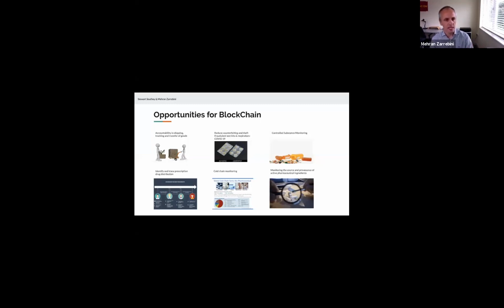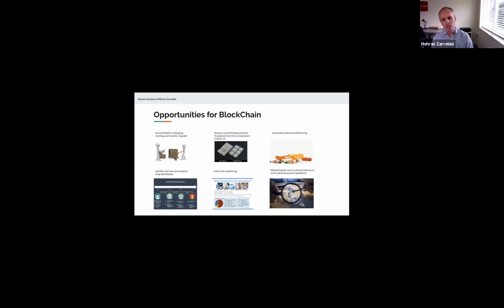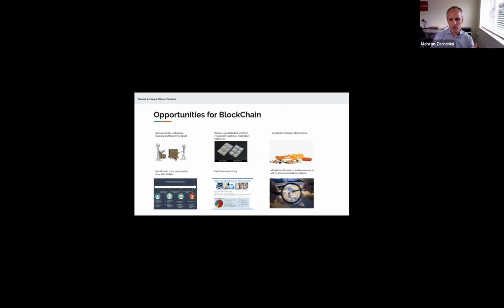Explained: Opportunities for Blockchain in Pharma Supply Chains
Are you ready to take your pharmaceutical supply chain to the next level? In this short video, we'll show you how blockchain technology can open up new opportunities for efficiency, transparency, and security. From streamlining the supply chain process to ensuring the authenticity of drugs, blockchain can revolutionize the way we handle pharmaceuticals. With blockchain, every step of the supply chain is recorded, creating a tamper-proof and immutable record of the movement of drugs, that allows for increased transparency and accountability. Discover the future of pharma supply chain and learn how blockchain can benefit your business. Watch our video now and explore the opportunities of blockchain in pharma supply chains.